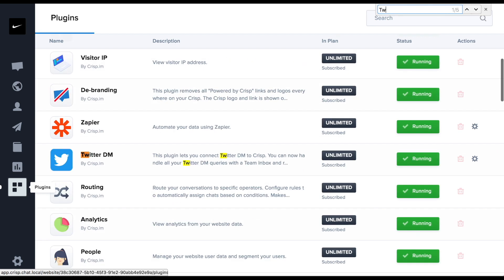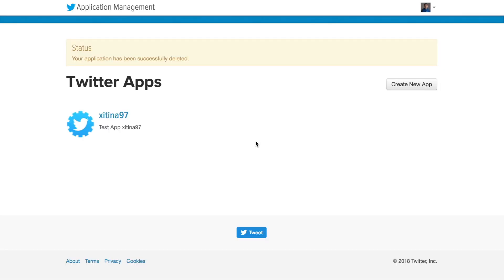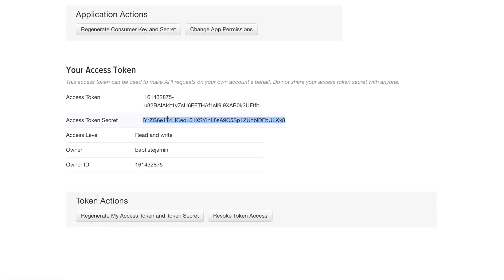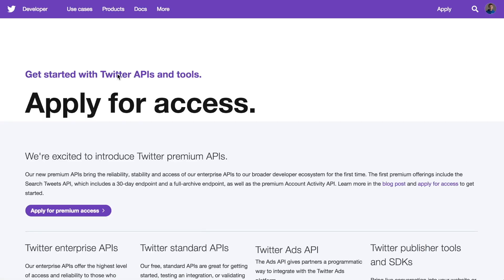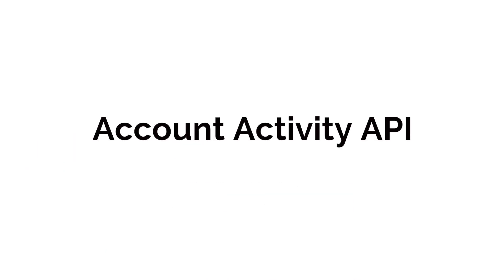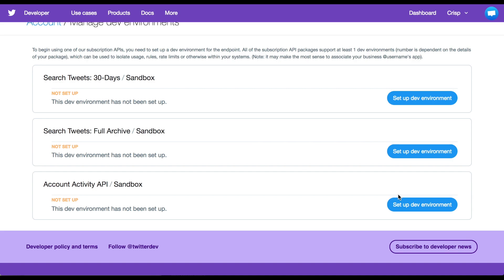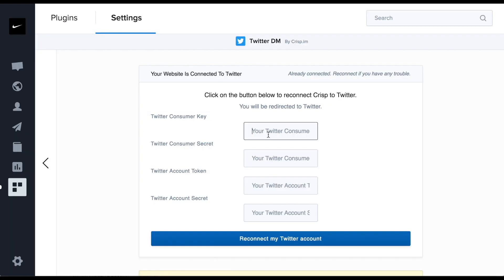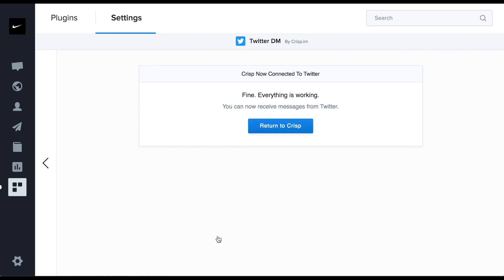How to setup Crisp with Twitter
Do you want to connect your Team Inbox with your twitter account in order to centralize all your customer conversations ? Enable Customer Support via your Twitter DM (Direct Messages) in order to get every easy and simple for your support team.

Discover how you can, with Crisp, connect your Twitter Account to your Crisp account.